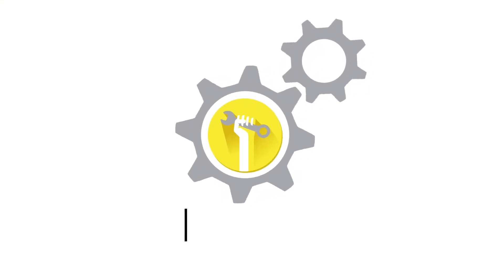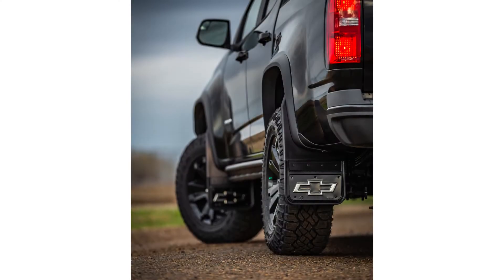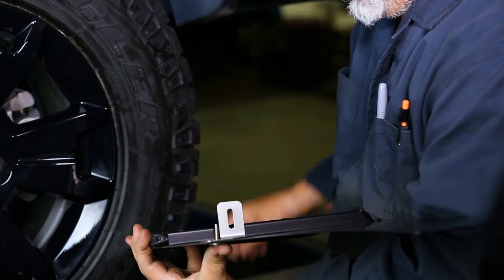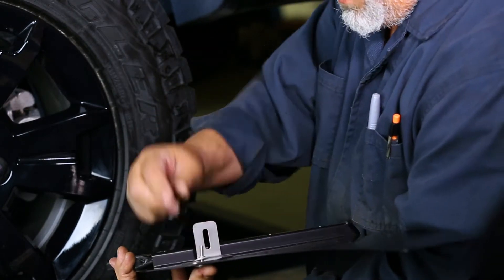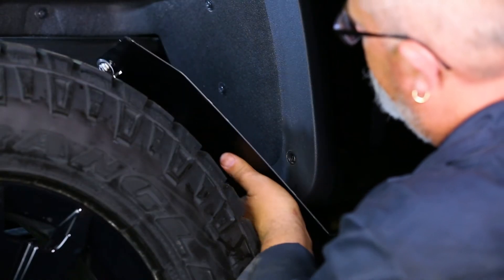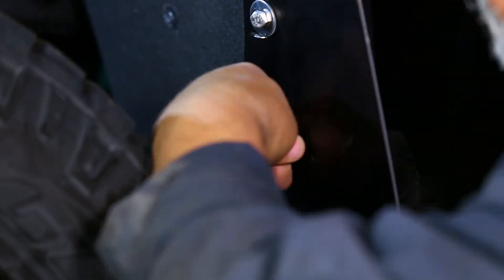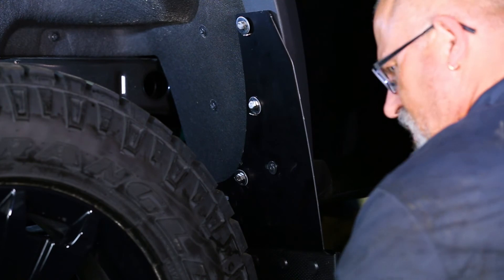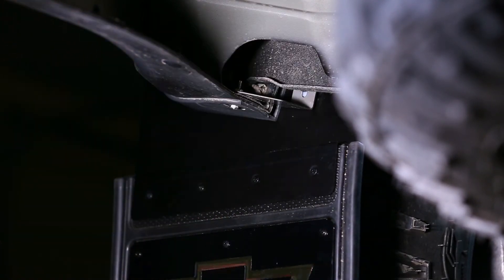Gatorback 2018 Chevrolet Colorado ZR2 Rear Mud Flap Installation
Custom Mudflaps for 2018 Chevrolet Colorado ZR2.

- Vehicle specific fit - No Body Drill
- Heavy duty rubber
- 5/8" custom offset upper bracket mount with beveled edges
- Black anodized finish
- Includes custom brackets & mounting hardware